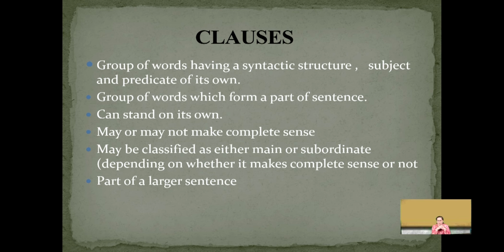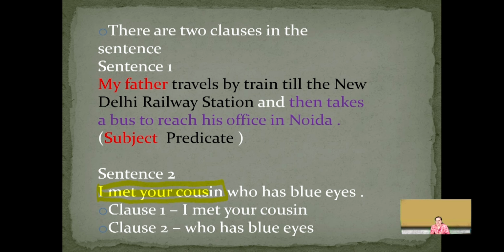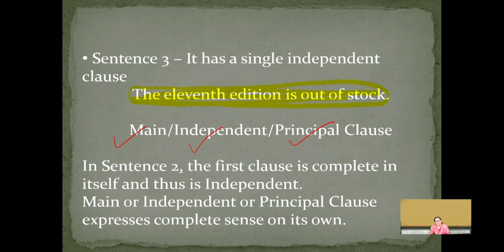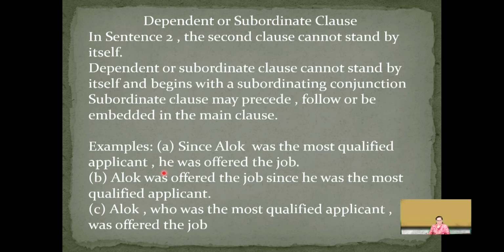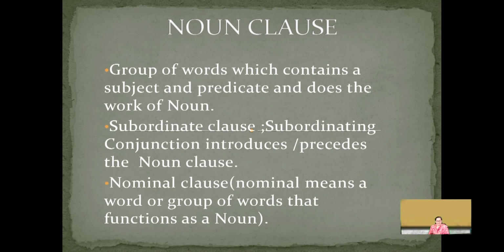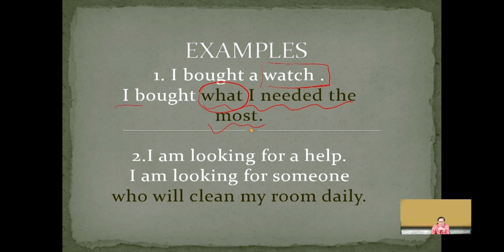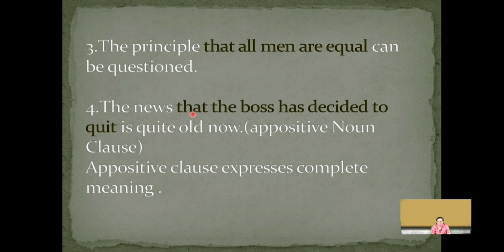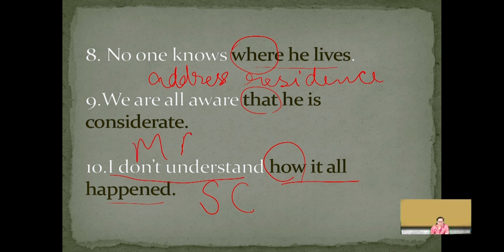Clauses Part I